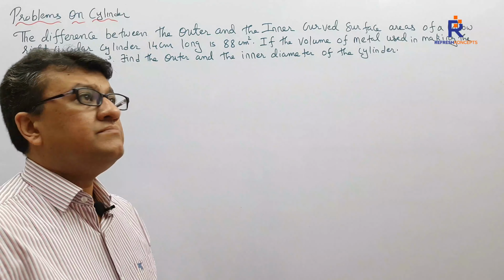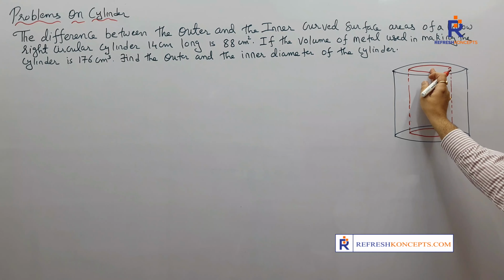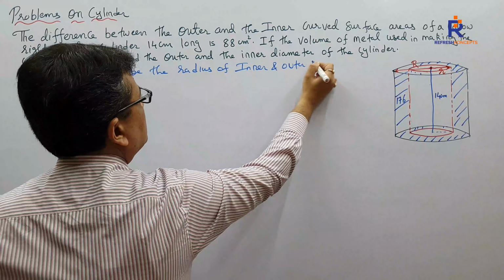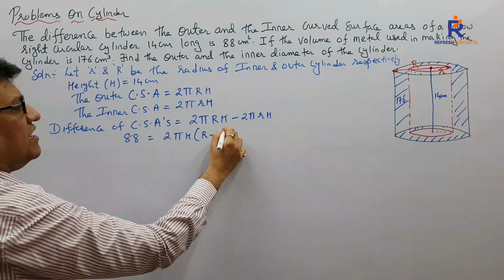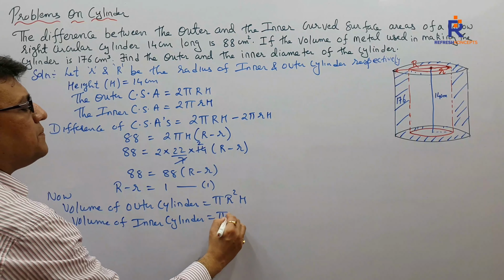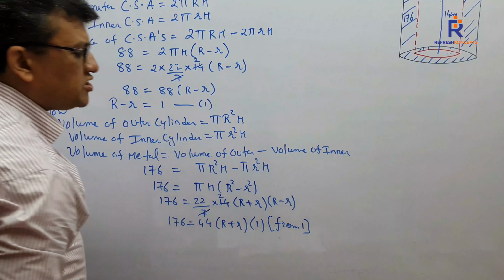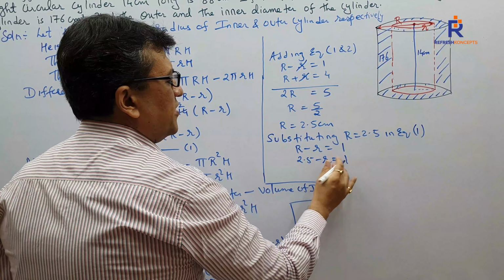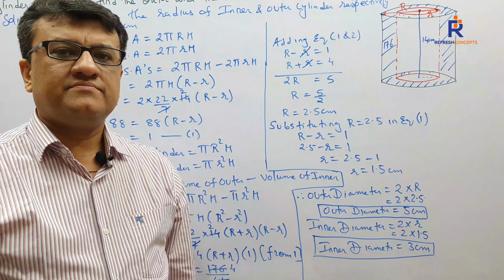Cylinder, Cone and Sphere ( Mensuration )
Problem on hollow Cylinder